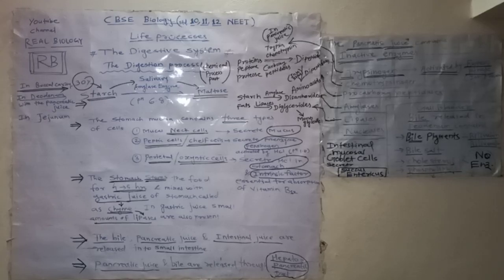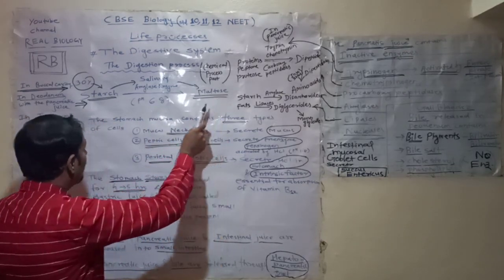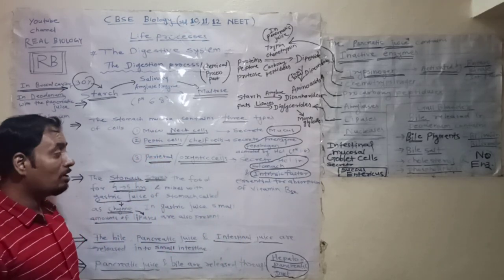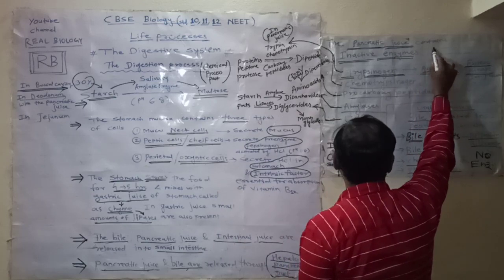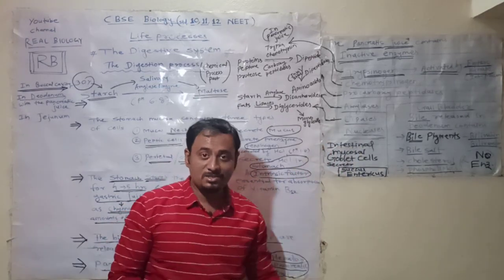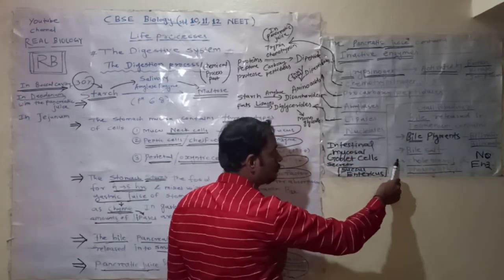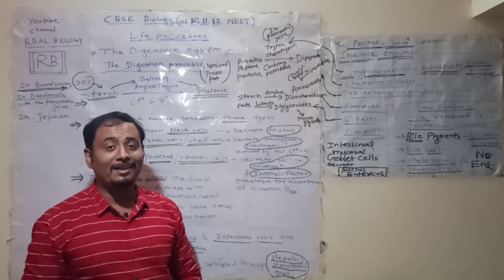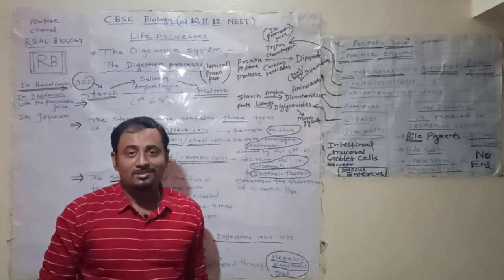Life Processes - The Digestive System Part 7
10, 11, 12 CBSE & NEET Biology